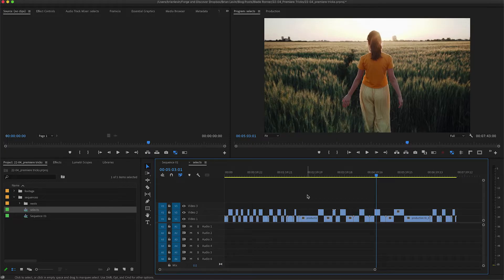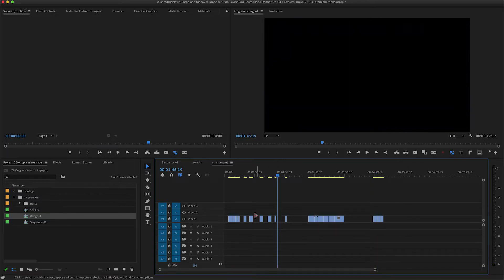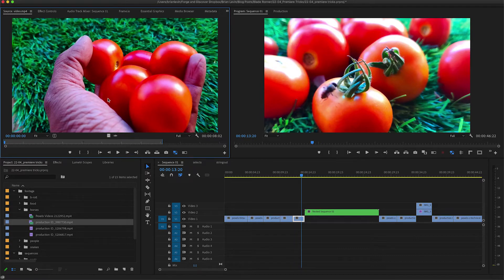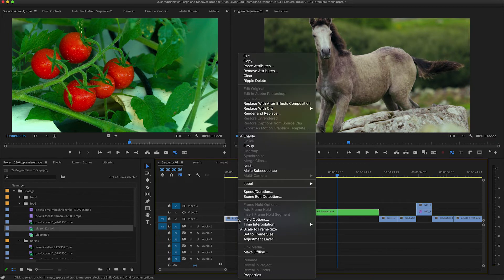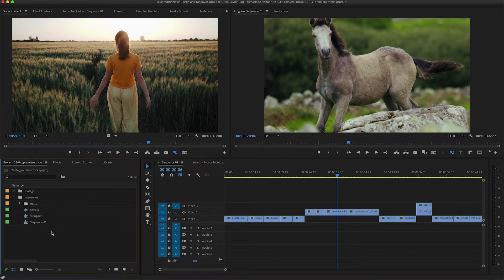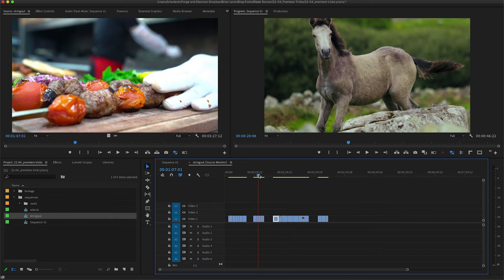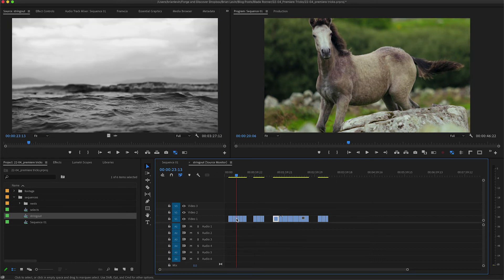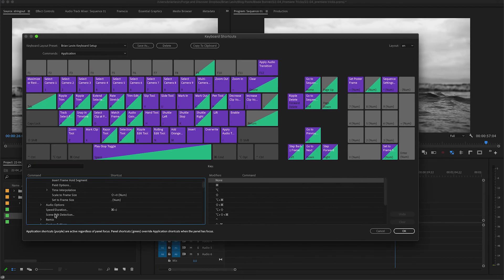6 Premiere Pro Keyboard Shortcuts to Speed Up Your Workflow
Knowing the right keyboard shortcuts can help you make your visions a reality in Adobe Premiere Pro. Shortcut keys work on a panel-by-panel basis. The keys that you activate while the timeline is active can be the exact same keys that you use when the Project Panel or Source Monitor is active. There are tons of tools that do not have keyboard shortcuts assigned to them by default. Fortunately, however, you can use the information contained in this video to build out your own menu with the keyboard shortcuts you use the most.

In this video from OWC, Brian goes over six quintessential Premiere Pro keyboard tricks. The first shortcut we will show you is called “Close Gap.” It does not come assigned to any keyboard shortcuts by default, but have no fear; we're going to teach you how to add it to your home menu. We’ll also teach you how to make fast revisions to your editing sequences, use “Match Frame,” how to edit your video clips with “Overwrite Edit,” and more! Check out this video in its entirety to find shortcuts to add more ease to your daily video production workflow.